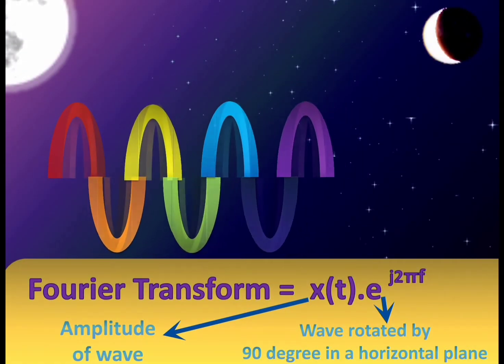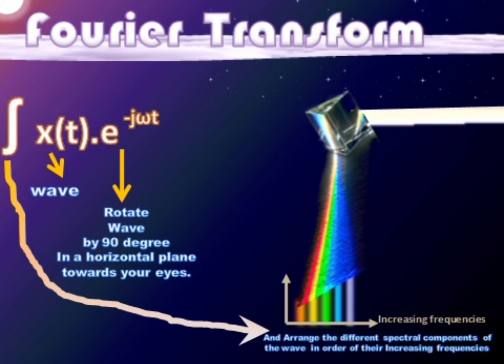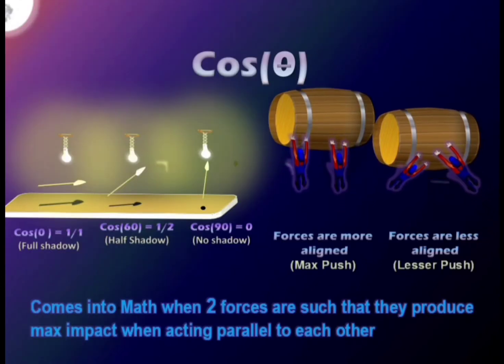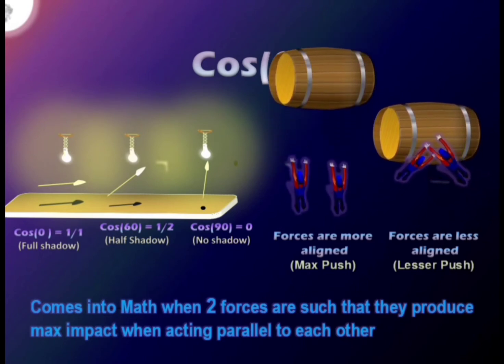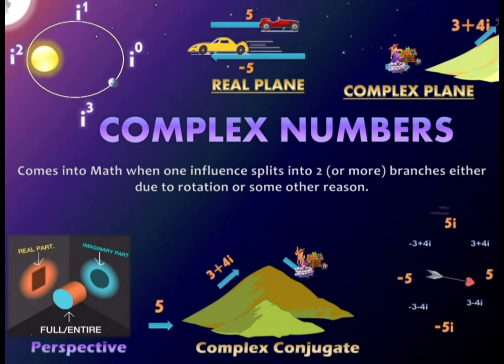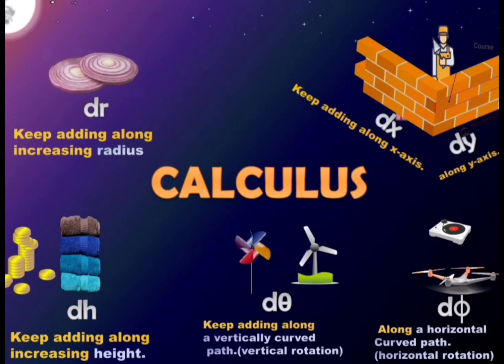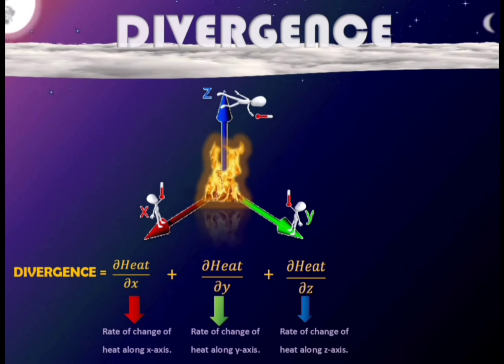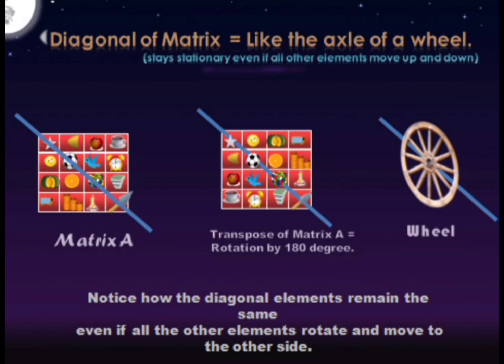Finally! Fourier transforms intuitively explained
VISUALIZE INTUITIVELY.
1] How sin( ) is a measure of how much perpendicular two objects/forces are.

2] How cos( ) is a measure of how  much parallel two objects/forces are.

3] How in complex numbers

4] Transpose of a matrix = Rotation by 180 degrees around the diagonal.

5] e^i(angle) = rotation by that angle.

7) A X B = |A| |B| sin(angle between A and B).

1) How Fourier Transforms are the side-view of a wave.

2) Laplace Transforms are side-view + front view (Imaginary + real part)

3) How Z Transforms are nothing but the discrete cousin of Laplace and DFT of Fourier.

4) How the number 1 appears actually as a fraction 1/1 in Math which means full of full.

5) How Continous functions can be visualized as those functions which you can draw on a paper without lifting up the pencil.

6) How a function differentiable at a point means if you stand at that point,...

7) How a hermitian matrix can be visualized as a any object which which exhitibits vertical symmetry. So even if it is rotated upside down about the central axis( diagonal of the matrix) you wont be able to tell the difference.

8) How probability can be visualized much more intuitively by multiplying it by 100 and thus converting it into a percentage.

9) How probability density can be understood using an example of the Probability of finding a man after entering New-york v/s finding a  man after entering a sparsely populated desert.